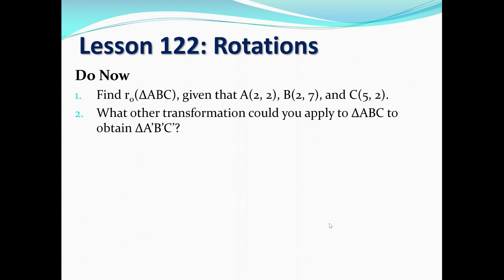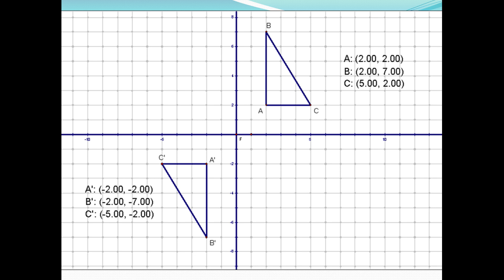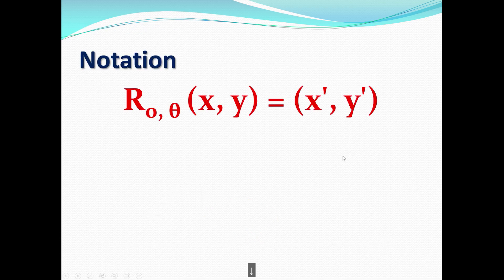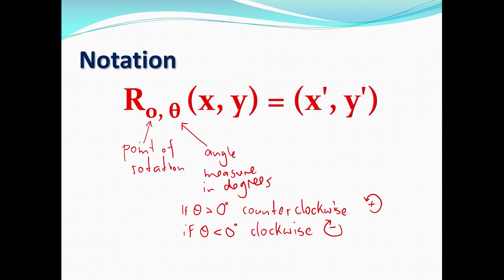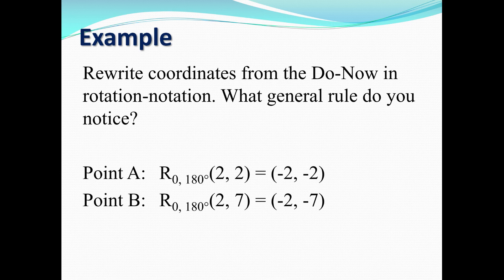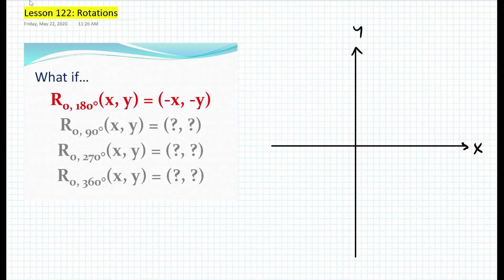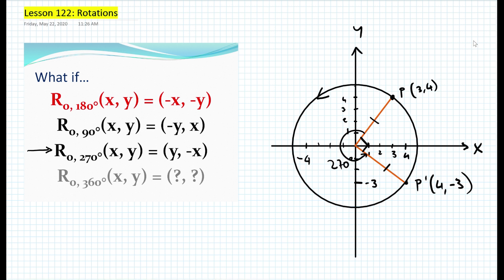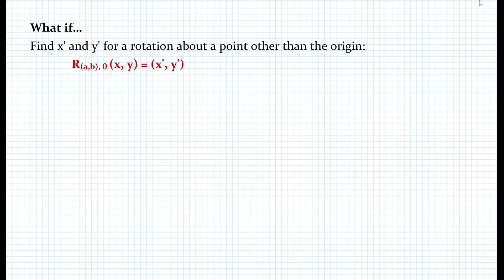Transformations: Rotations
Honors Geometry Lesson 122